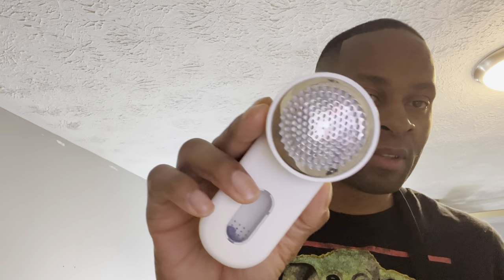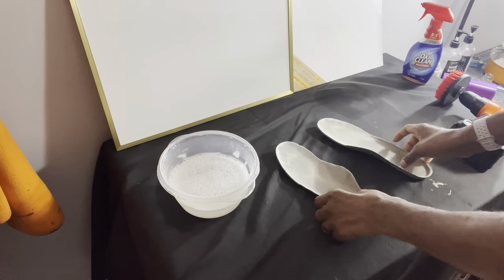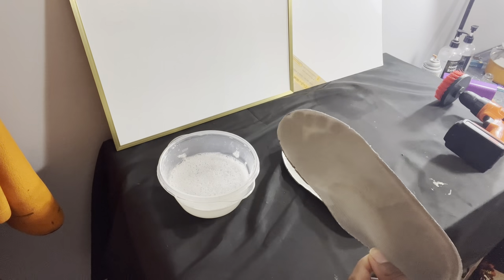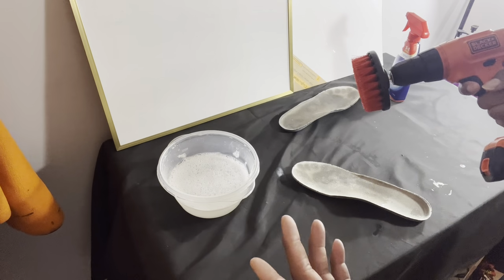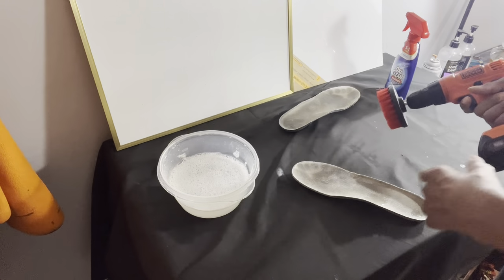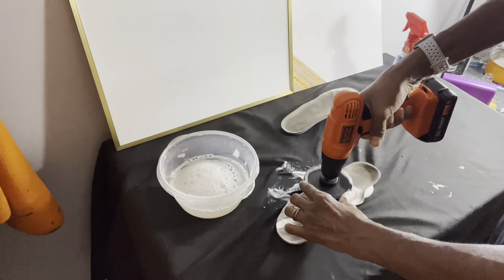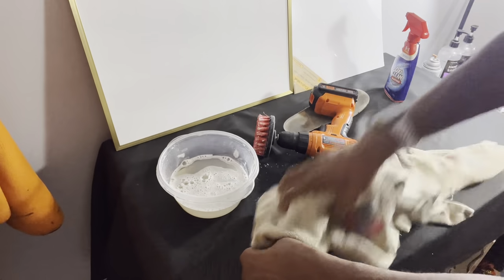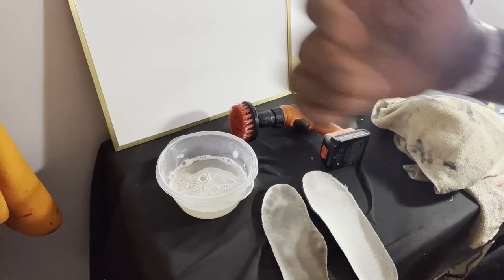How to clean your insoles! 👟